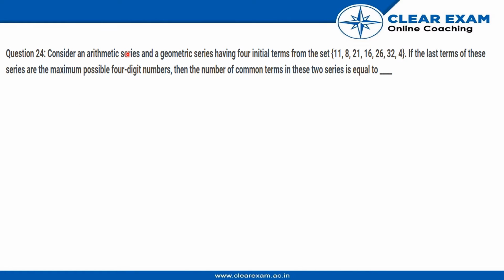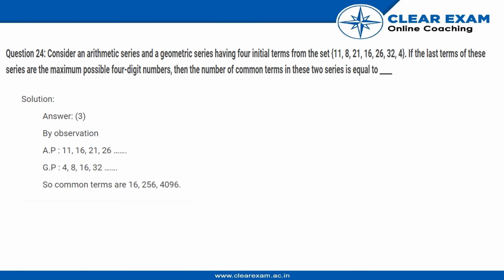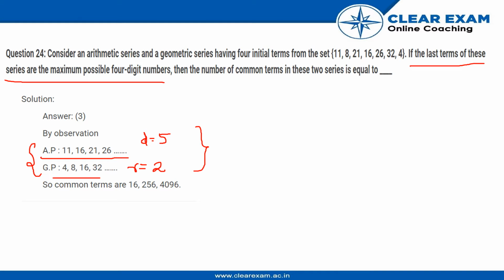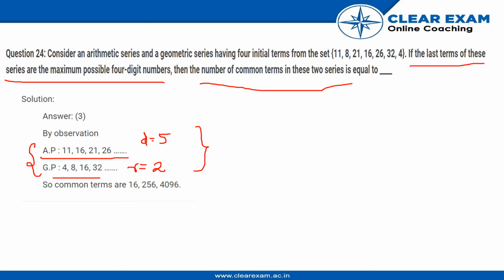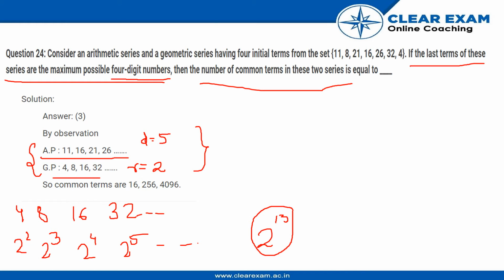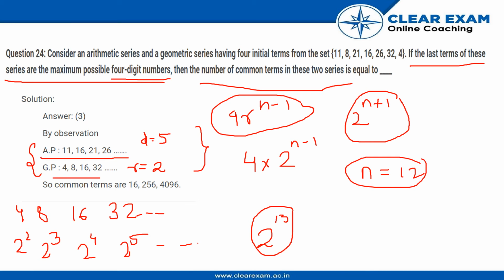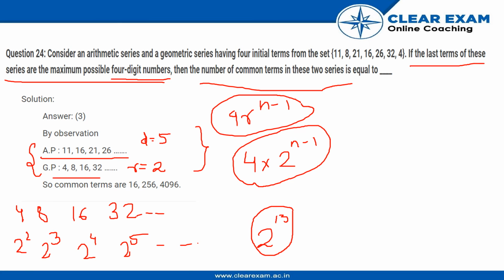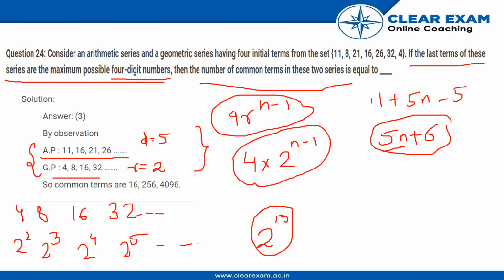JEE MAINS Previous Year Paper 2021 | 16th March Shift1 | MATHS | ClearExam | Sec B Question 04